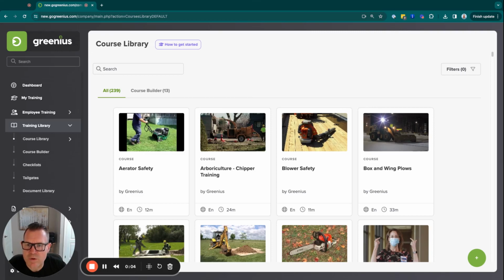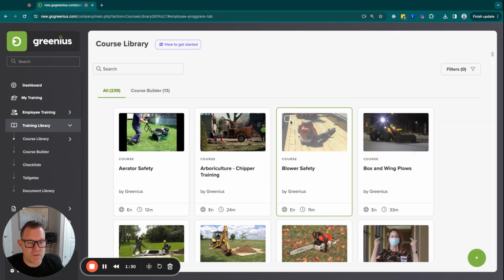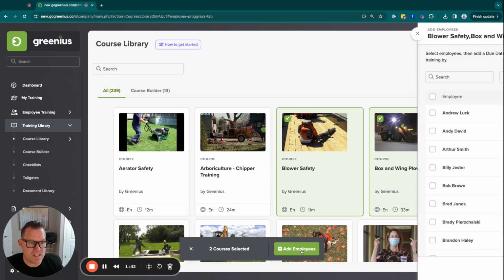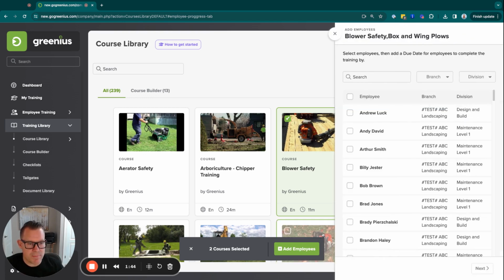Landscape training app course library tool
💦 Dive into the ultimate training resource with Greenius' course library tool!

Matt from Greenius walks you through the wealth of knowledge available at your fingertips.
With over 120 courses covering maintenance, construction, design-build, enhancements, turf, and more, our platform ensures comprehensive training for every aspect of the green industry.

Plus, our partnership with the National Hispanic Landscape Association ensures high-quality Spanish translations, making our courses accessible to a wider audience.

From golf course training to specialized courses for cities and towns, Greenius has you covered.
Don't forget our crew leader training, equipping your team leaders with essential soft skills for effective leadership.
Explore our courses today and streamline your training process with Greenius!